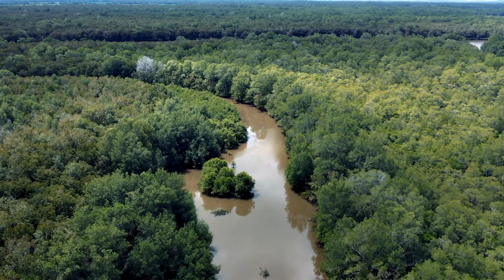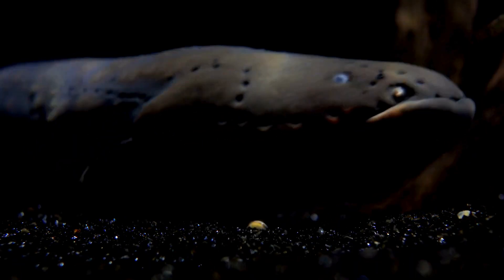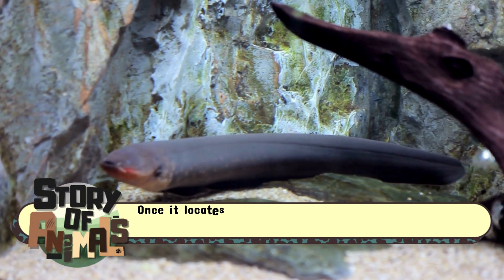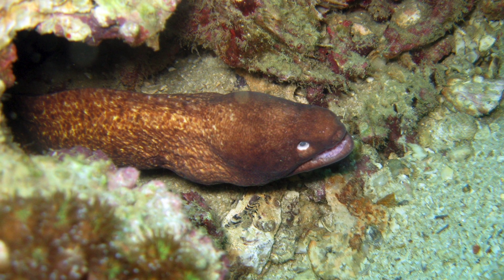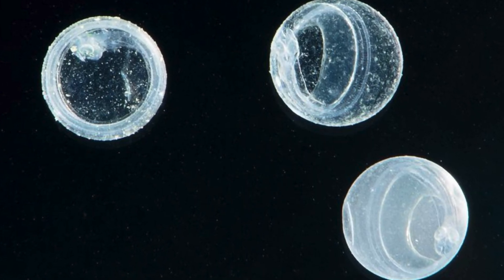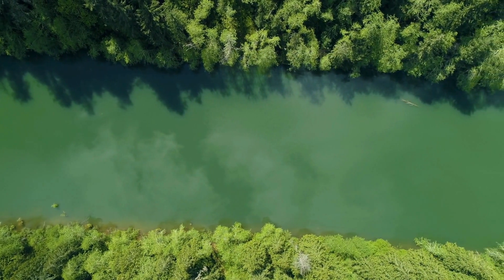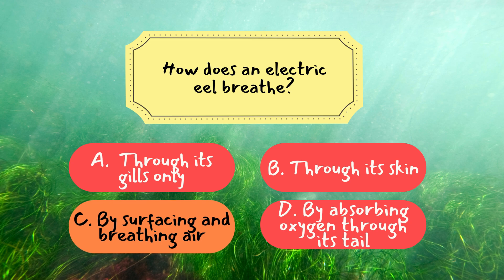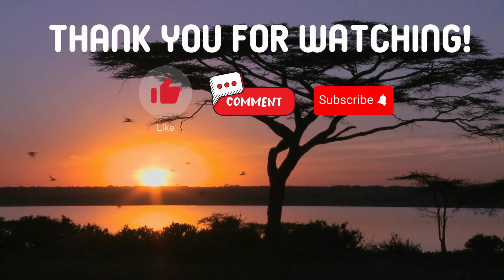How Do Electric Eels Generate Electricity? (The Shocking Truth!)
Ever wondered how a fish can generate electricity? Meet the electric eel, nature’s living battery! ⚡ With a shocking power of up to 850 volts, this incredible creature uses its electric abilities to hunt, defend itself, and navigate murky waters. But how does it produce such high-voltage shocks? The answer lies in its unique biology, packed with thousands of specialized cells that act like tiny batteries!

But the electric eel isn’t just a one-trick predator—it has a shocking hunting strategy! Using low-voltage pulses, it detects hidden prey in the dark Amazon waters. Then, with a powerful jolt, it paralyzes its target instantly! Even more incredible, electric eels can jump out of the water to deliver shocks to threats. Talk about a real-life stun gun!

So, can an electric eel actually hurt a human? And could we ever use its power for science and technology? Stick around as we dive deep into the shocking world of the electric eel and uncover its mind-blowing abilities! ⚡🐟